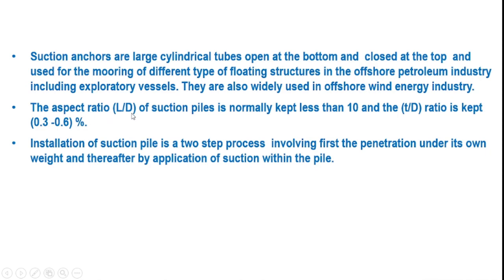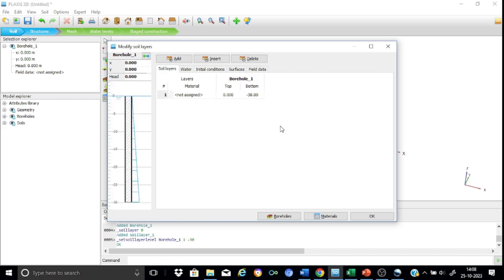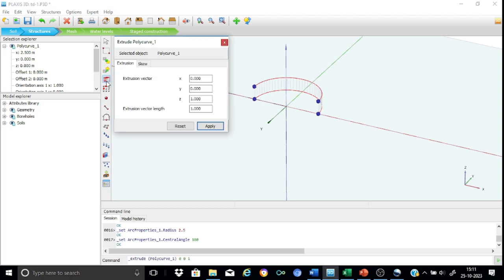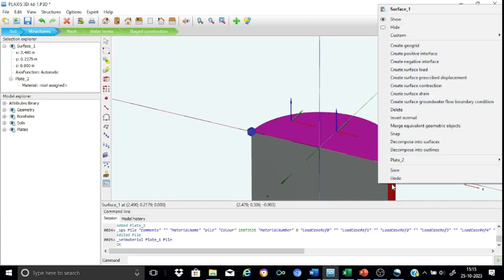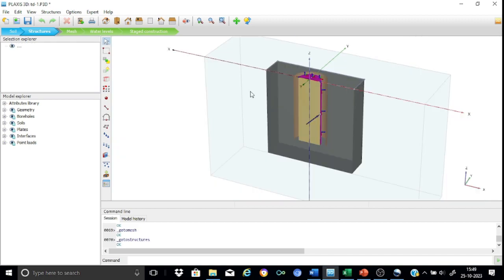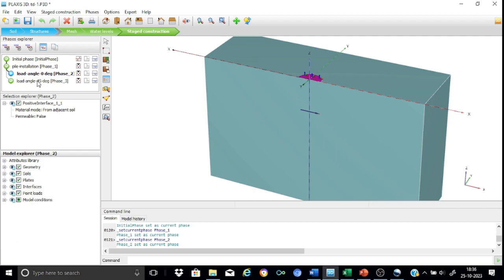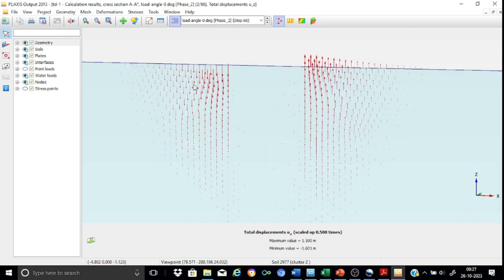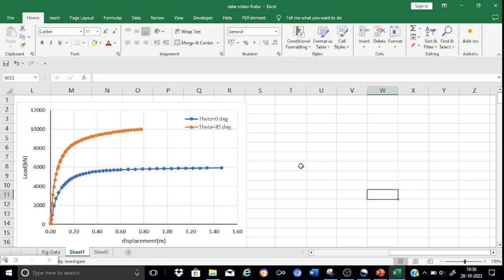PLAXIS: Tutorial -09: Pullout Capacity Analysis of a Suction Anchor